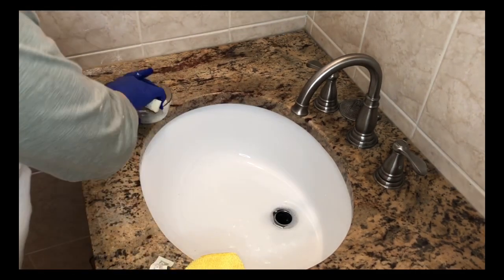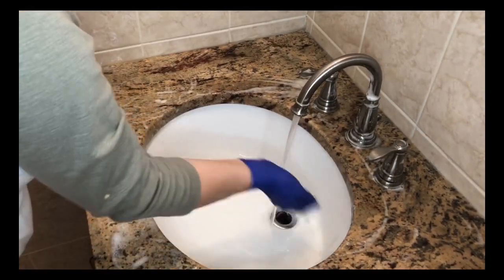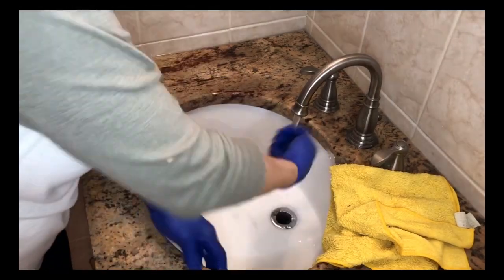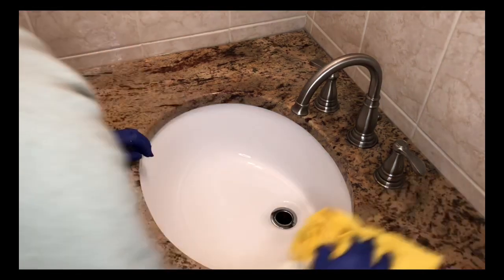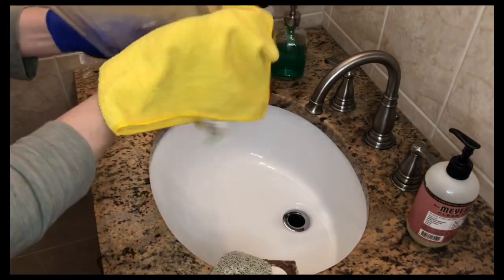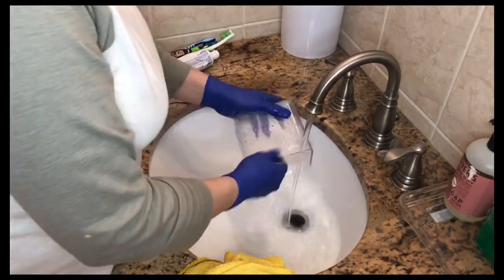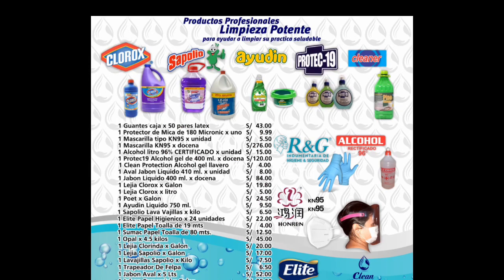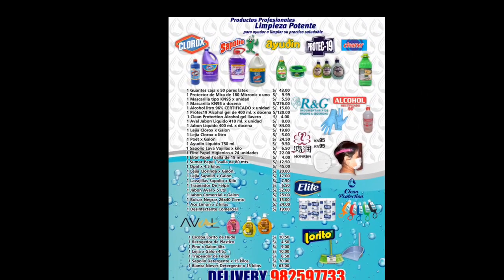BrokenKnee Nee Rodilla Fracturada Nee Limpiando mi Lavamanos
Continuamos con la pasta de bicarbonato ahora Limpiando el lavamanos. Sale muy rentable esta alternativa orgánica.